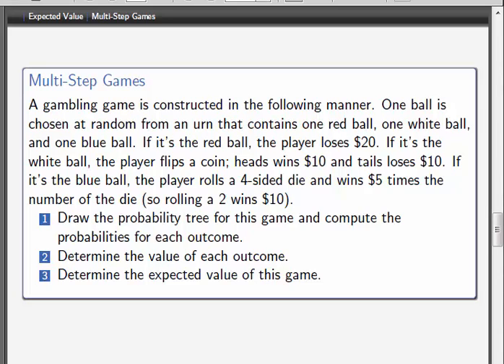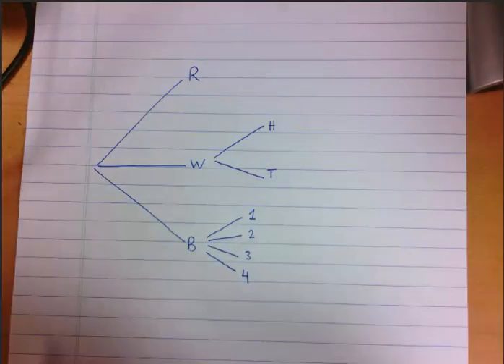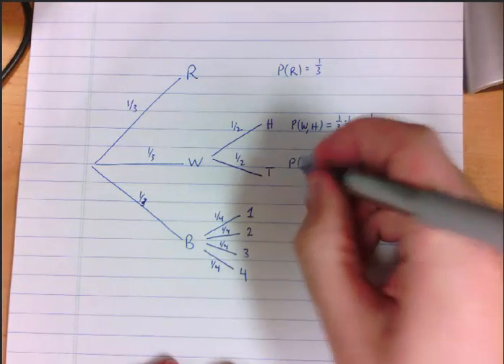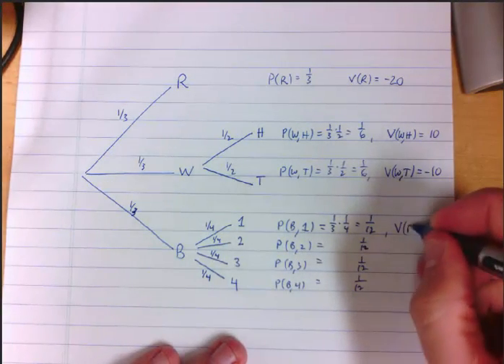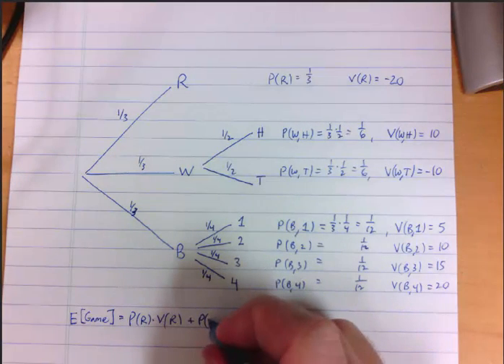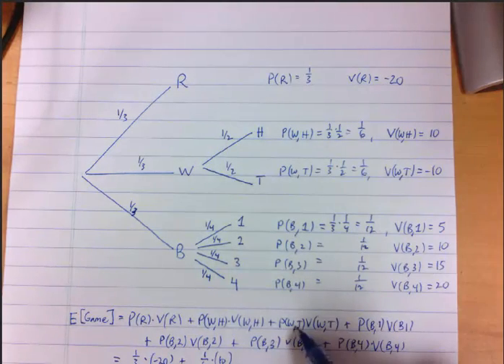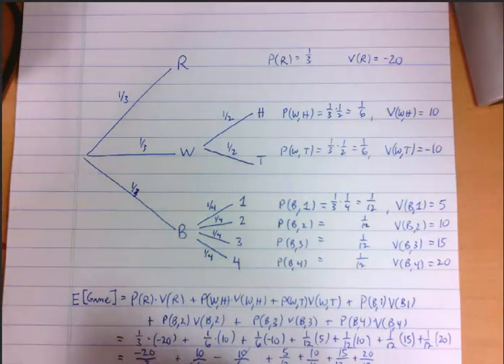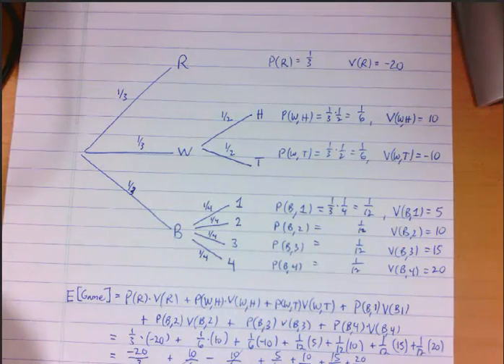Expected Value of Multi-Step Game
We find the expected value of a made-up game to illustrate various probability concepts.